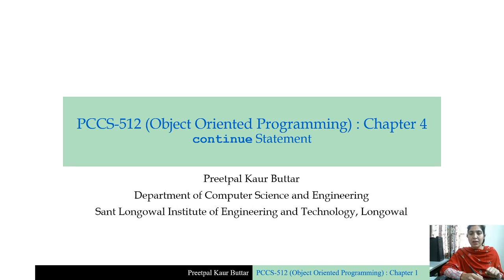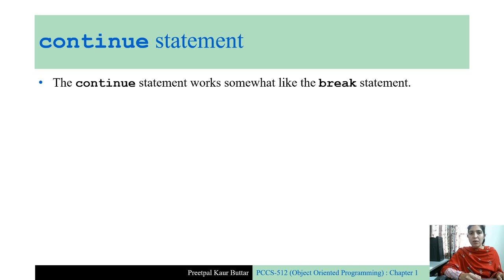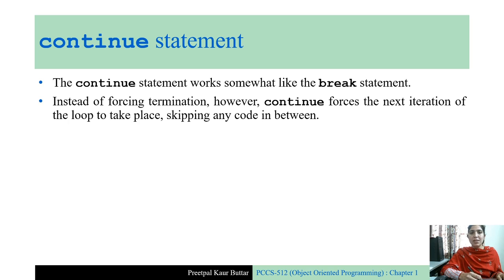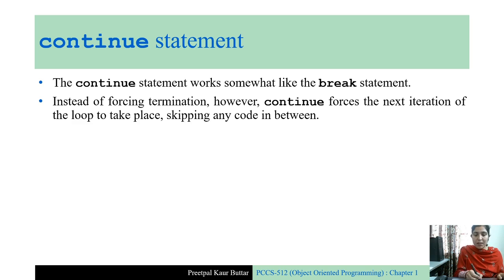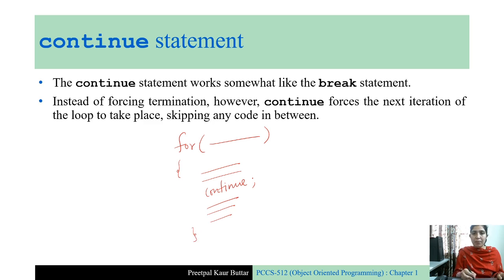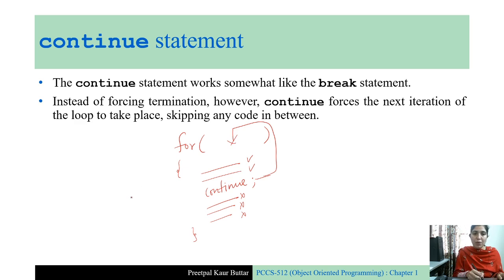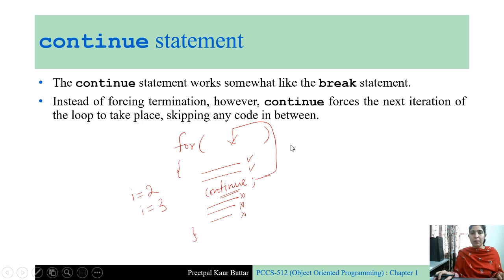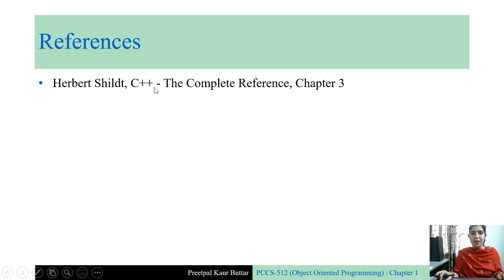4.6 The continue Statement